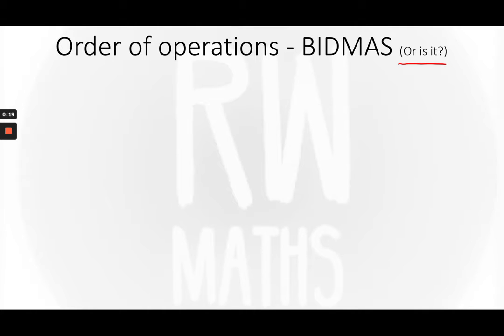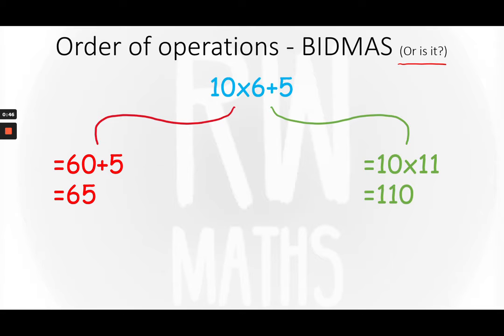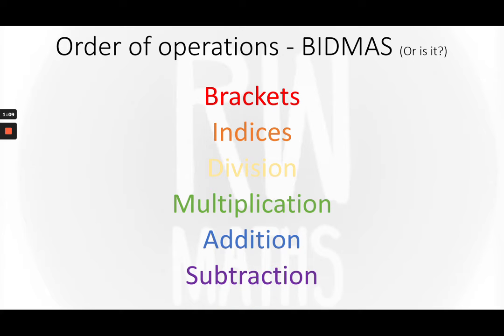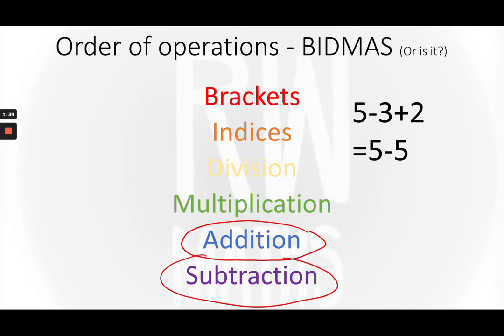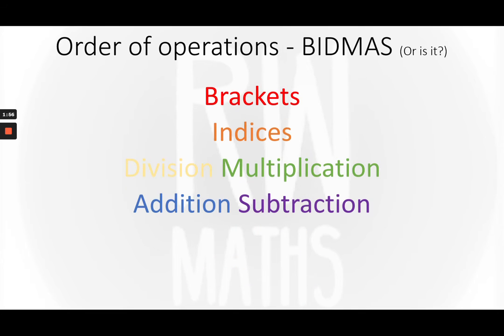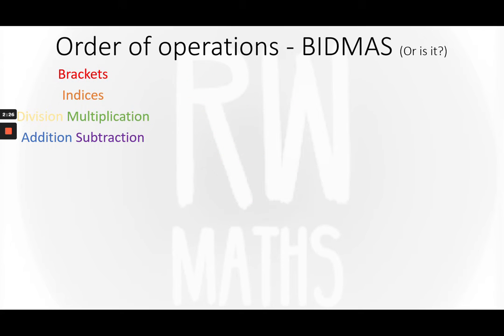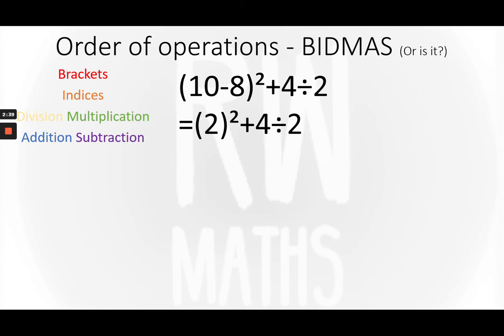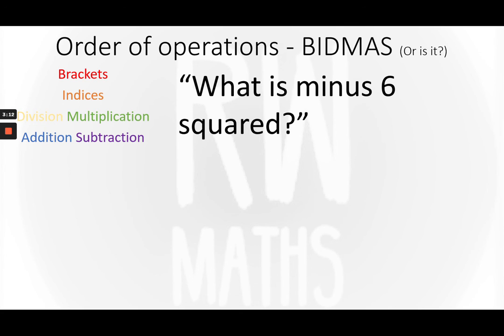Order of operations - The problem with BIDMAS/BODMAS/PEDMAS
A short video explaining the order of operations when calculating. Highlighting the shortcomings and pitfalls encountered up to GCSE.